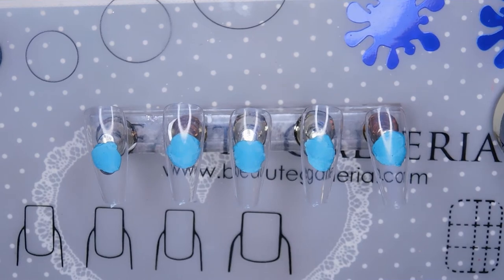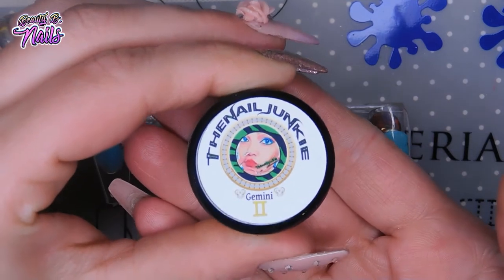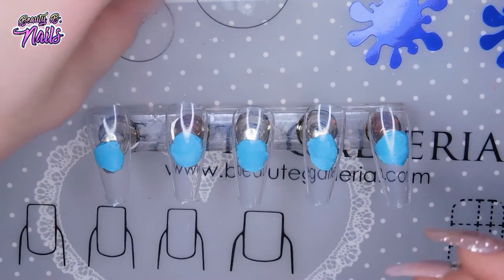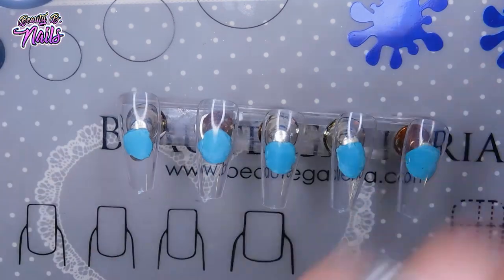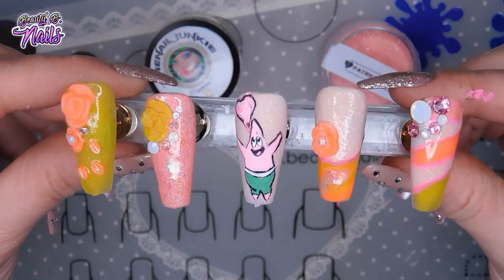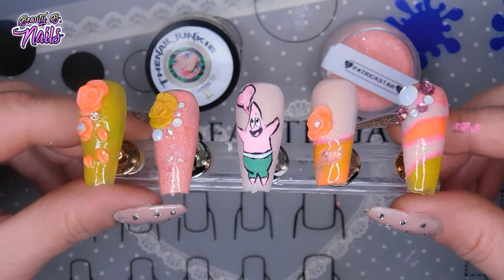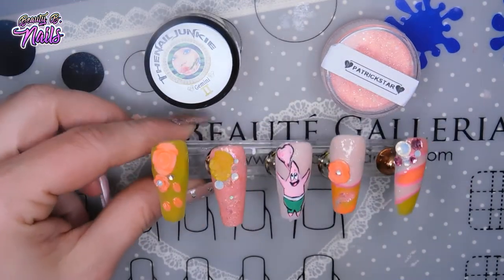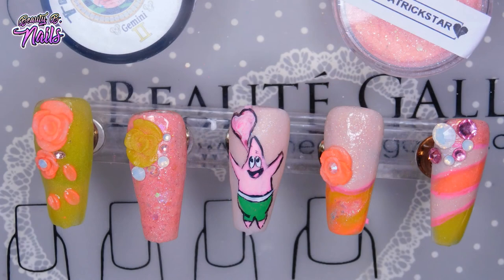Spongebob Valentines TheNailJunkie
10% Code for Maniology
 BEAUTYBNAILS10